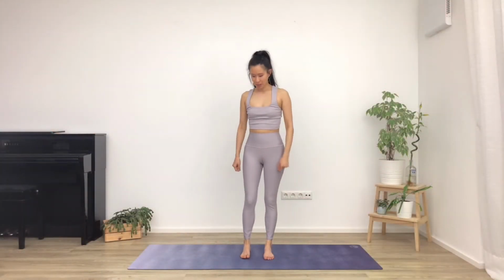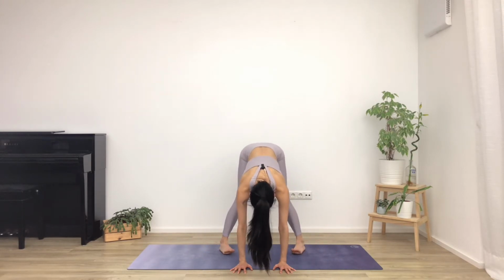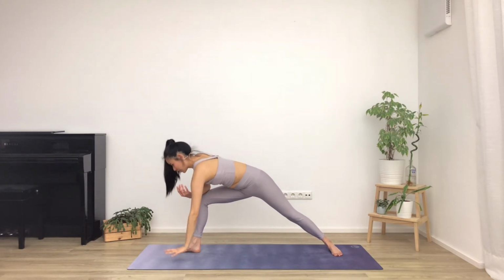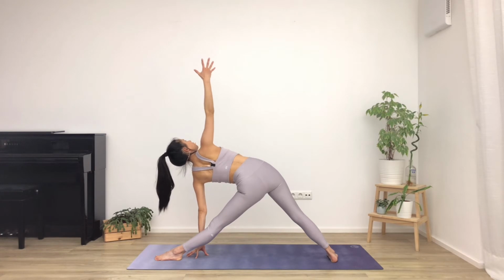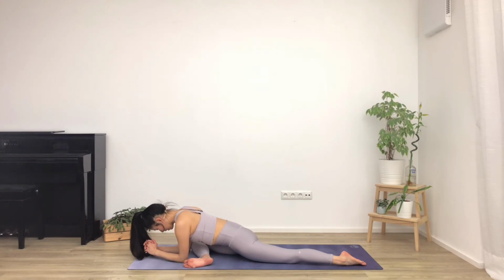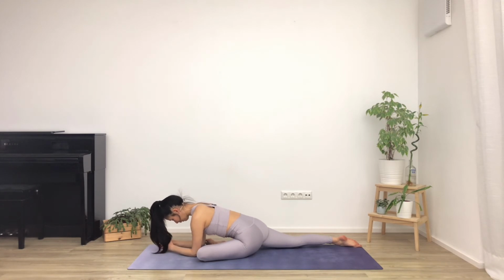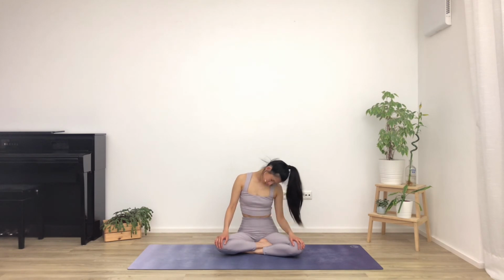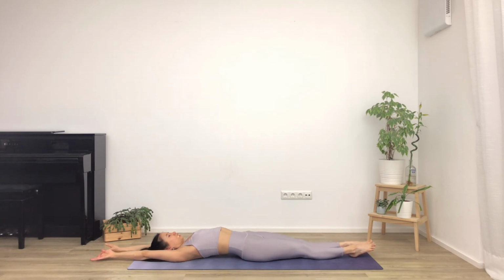FULL BODY YOGA FLOW - no chaturanga! | 25 min | Jacqui Noel Yoga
Welcome to a new month of yoga flows! June is all about Vinyasa Flows, and we're starting off with a sweet and simple no chaturanga full body flow. This practice will leave you feeling energised, refreshed and relaxed.

Some of the poses we'll cover today include: Star Pose, Wide-Legged Forward Fold, High Lunge, Warrior II, Triangle, Easy Twist, Pigeon. There are Planks and Downward Facing Dogs, but no Chaturangas!

Let me know if you're feeling alive after today's practice in the comments down below. Enjoy and have fun!

Jacqui xx

Struggle with motivation, keeping a consistent practice, or working towards a specific goal?

Want more beginner yoga classes that explain the poses and that move at a slower pace?

*Werbung/Ad*

⌠sustainability⌡
🌳 You can reduce the carbon footprint of your online yoga practice by:
 - Streaming at a lower resolution.
 - Repairing before buying new devices or yoga items.
 - Favoring sustainable brands.